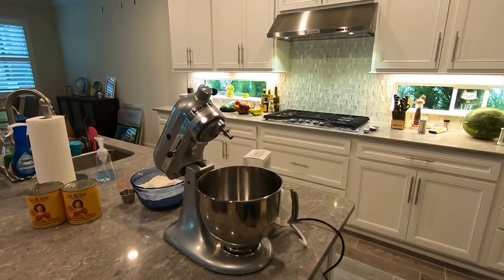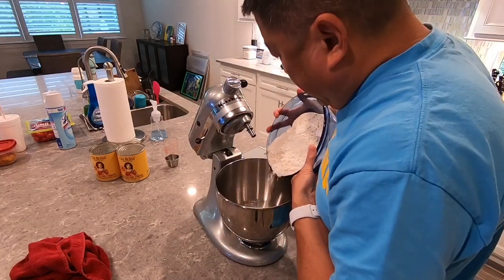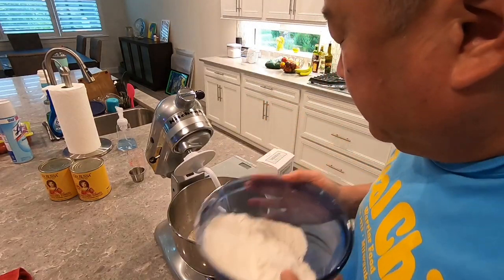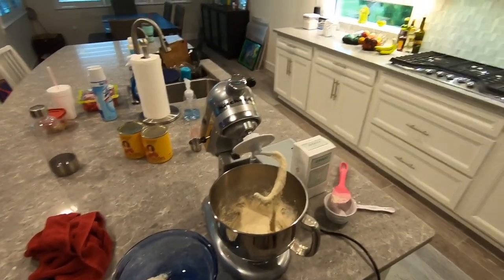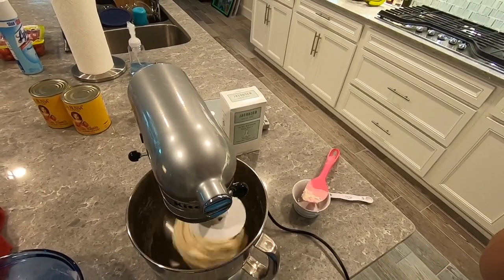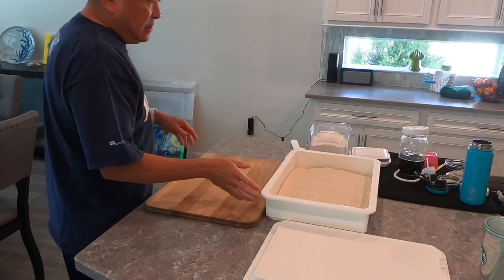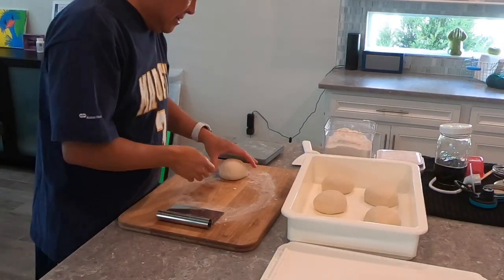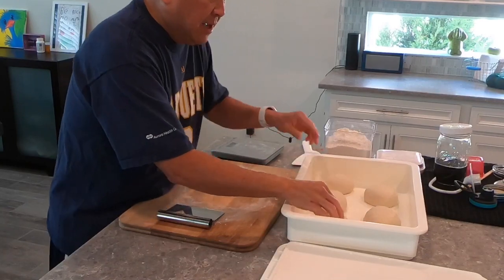Roccbox - Pizza Dough!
A lot of people have been asking me how to make pizza dough for the Roccbox.  It’s pretty simple, using PizzApp, as it will give you all the measurements of the flour, water, salt, and yeast, depending on the size of the dough balls you want to make. This if for about 240 gram balls, using Instant Dry Yeast.  Make sure you determine how long you want it to ferment, and what kind of yeast to use.  The more the fermentation, the more of a sourdough taste your pizza will have.  For this video, I did about a 24 total fermentation (19 hours pre-ball), then another five hours balled.  Use this method, and you’ll have excellent dough balls!